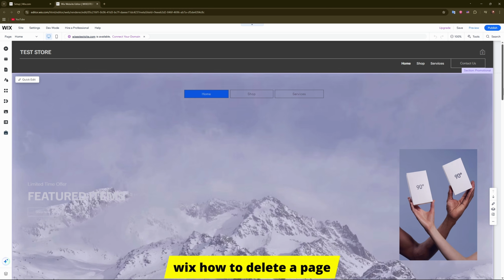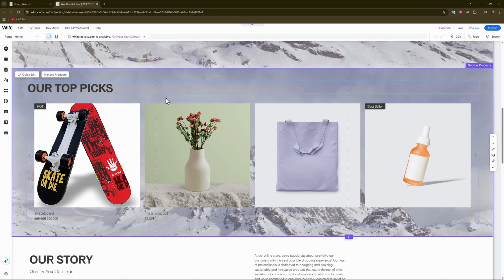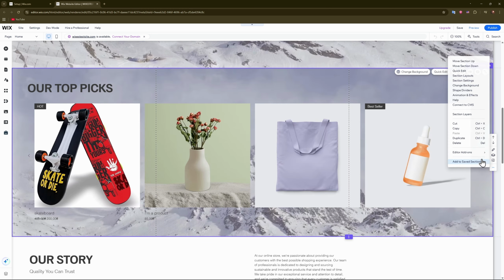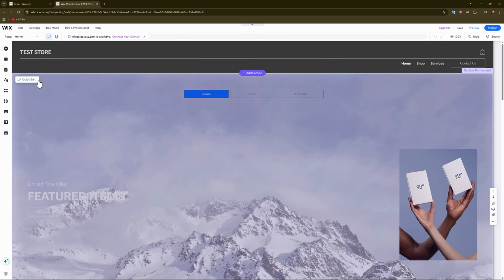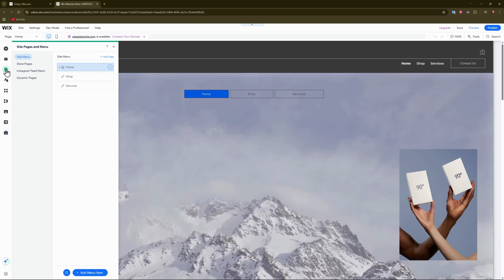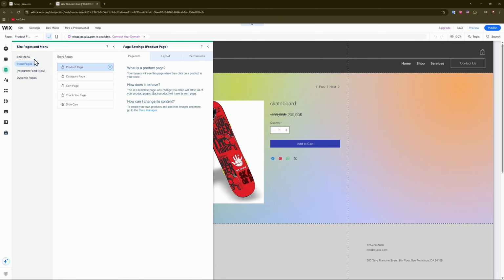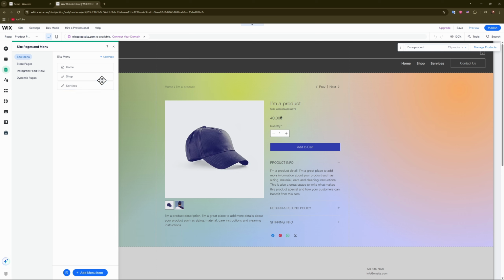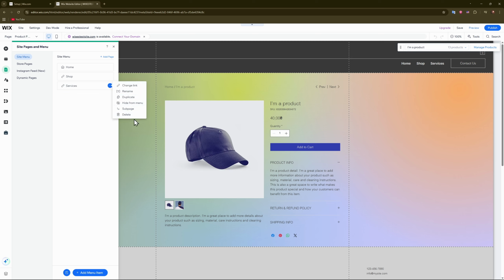How To Delete A Page On Wix (2026 Updated Tutorial)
Discover the simple steps to delete a page on Wix in our 2026 updated tutorial and streamline your website management efficiently.